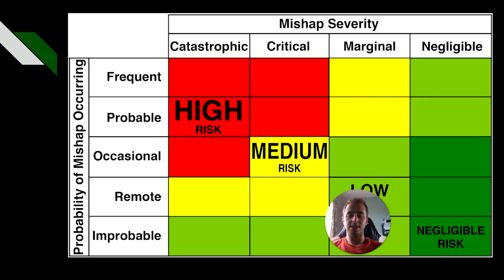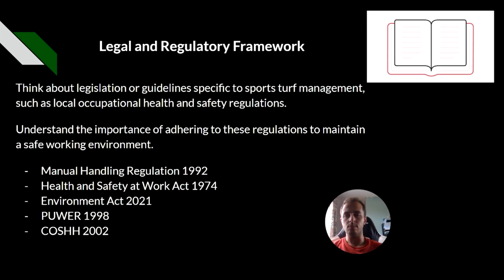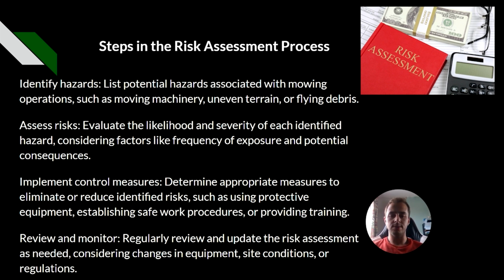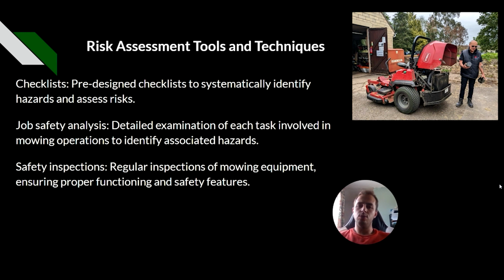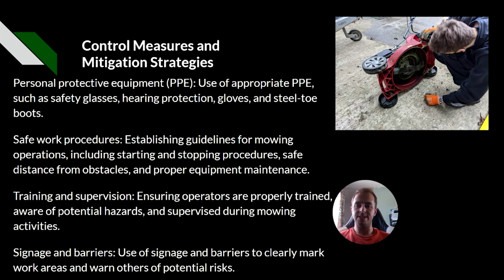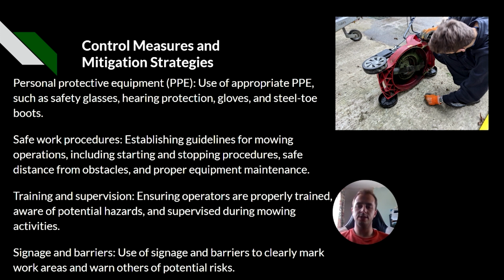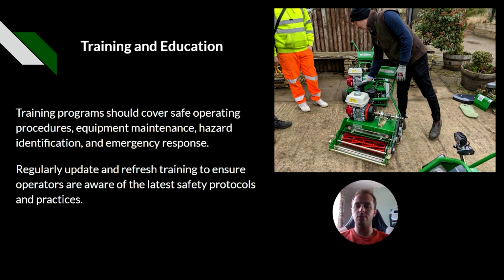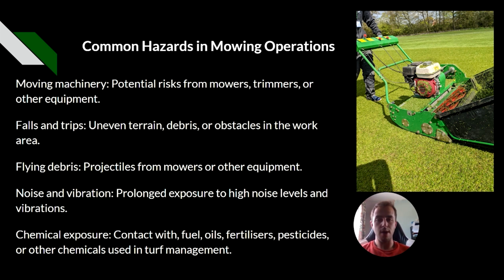Risk Assessments for Mowing: Ensuring Safety and Compliance - Presentation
We will be discussing the importance of conducting risk assessments specifically for mowing operations. Mowing involves potential hazards that can lead to accidents, injuries, and property damage. By identifying and mitigating risks, we can create a safer working environment. We explain the basic process of conducting a risk assessment, including identifying hazards, assessing risks, implementing control measures, and regularly reviewing and updating the assessment. Additionally, we will highlight the legal and regulatory frameworks that apply to mowing operations. It is crucial to understand these guidelines to maintain compliance and ensure a safe working environment. By the end of this video, you will have a better understanding of the common hazards associated with mowing and the steps required to conduct a thorough risk assessment. Action requested: Please review and implement the risk assessment process in your mowing operations to prioritize safety and compliance. 🌱

Please let us know if you found this information useful in the comments below.